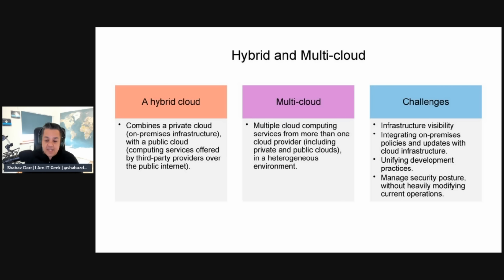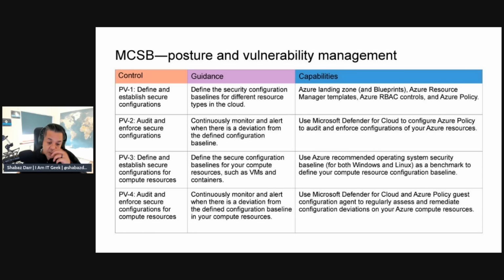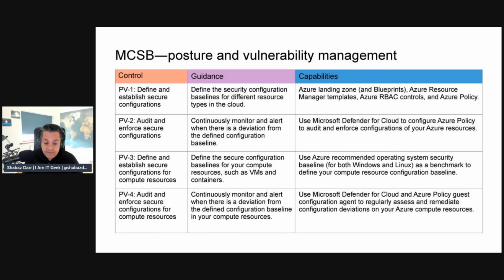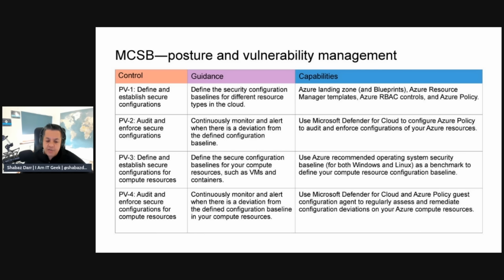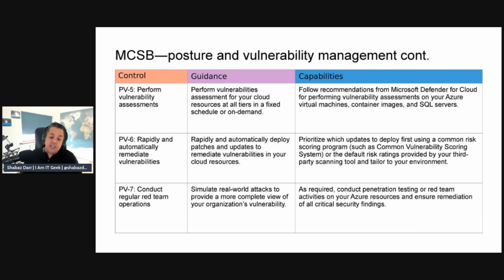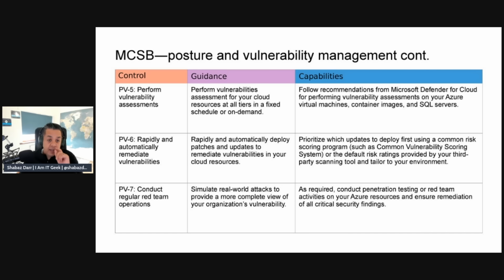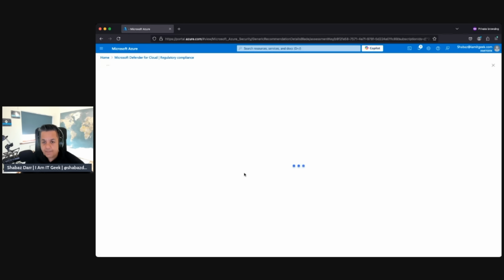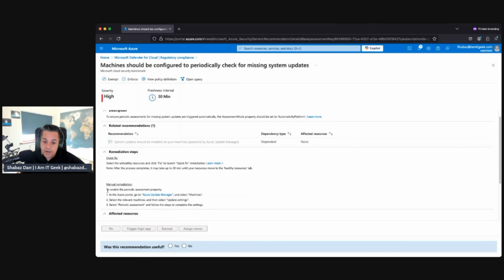I Mastered SC-100 Design in 30 Days Here's What Happened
In this video, I share my experience mastering SC-100 Design in just 30 days. Learn about hybrid & multi-cloud posture evaluation for the SC-100 exam!

Episode Breakdown:

00:00 - Episode Intro
01:00 - Episode Breakdown
01:38 - Introduction to hybrid & Multi-cloud environments
03:05 - Posture Evaluation with MCSB
13:36 - Demo: Posture Evaluation in Defender for Cloud